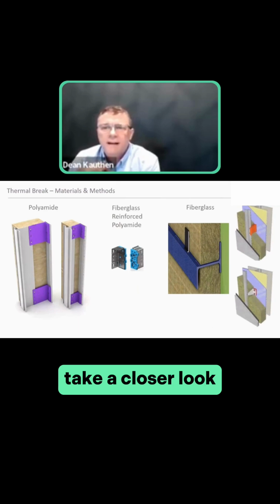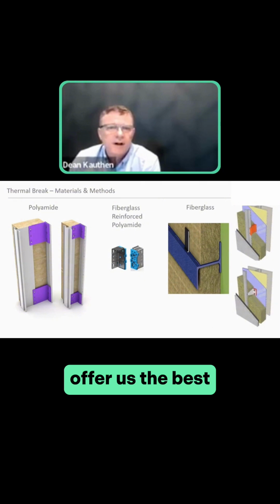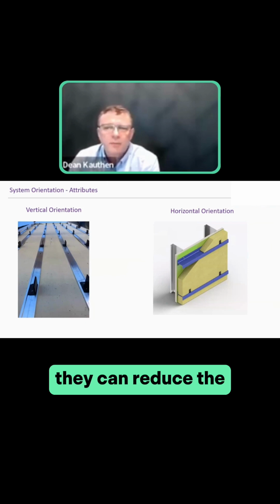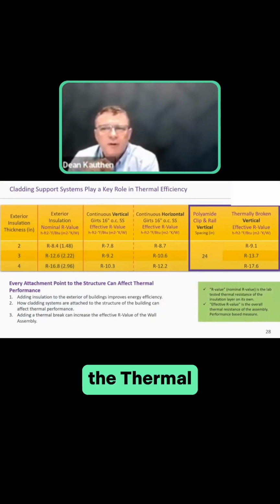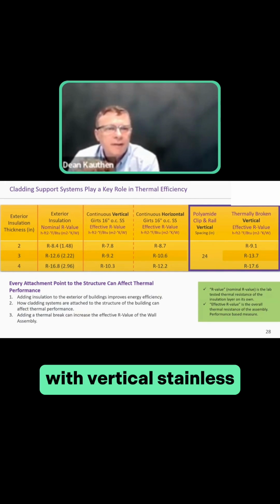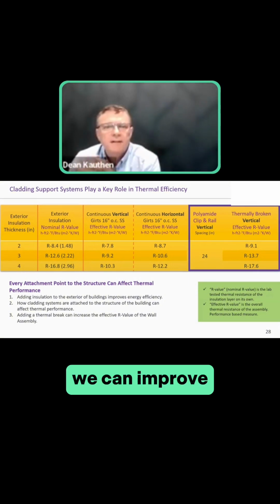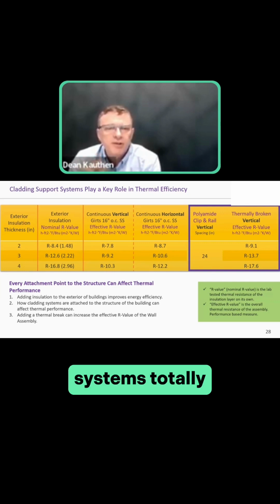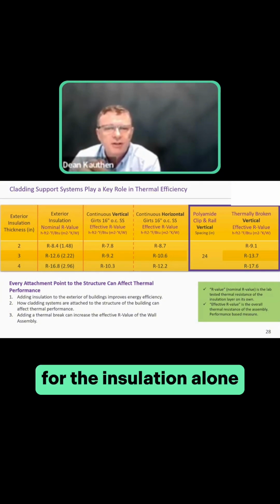Cladding Support Systems and Thermal Innovation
🔍Taking a closer look at how installation is encapsulated for optimal thermal performance!🌡️ Understanding the role of continuous insulation, cladding support systems, and the use of low thermal conductivity materials in architectural design 🏢. How does the orientation and material of girts affect thermal performance? Let's break it down!🔧